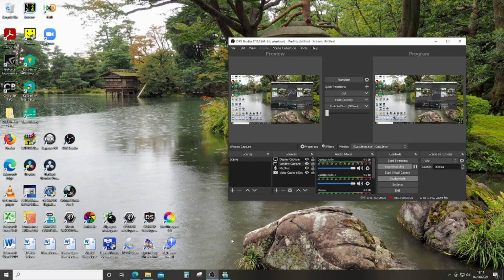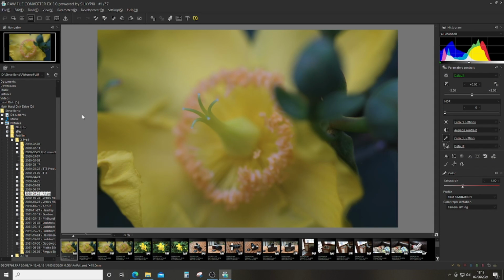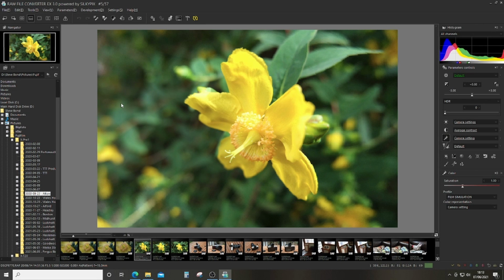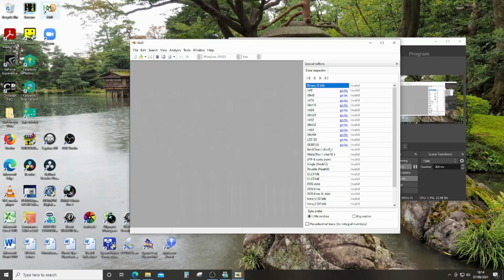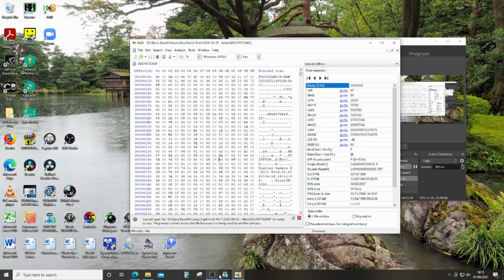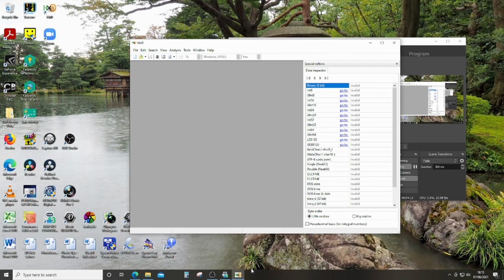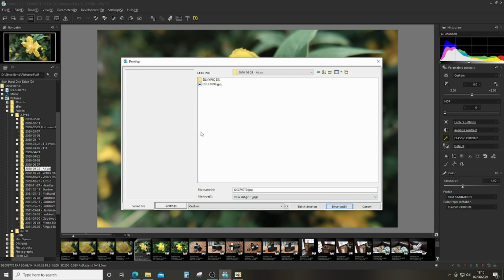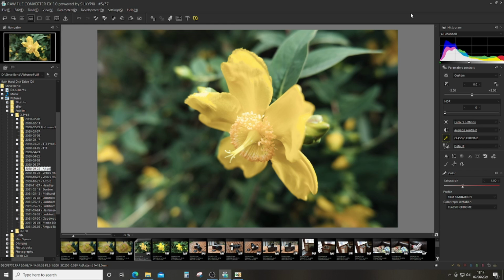Fuji X-Pro1 Film Simulations - Classic Chrome & Acros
Here's the method I use for making sure I have access to the Fuji film simulations I want during post processing.
You can experiment further - by using the "X-Pro3" value, Eterna and Classic Neg are also available to X-Pro1 users.